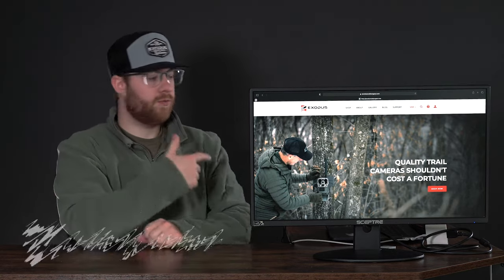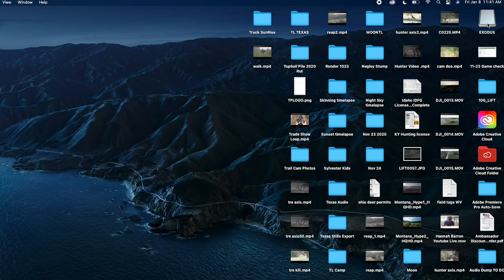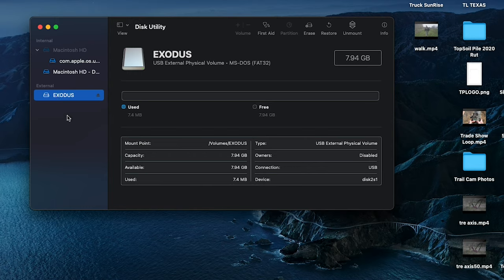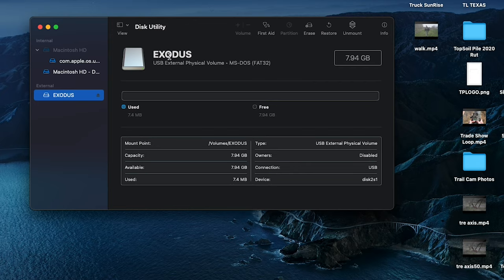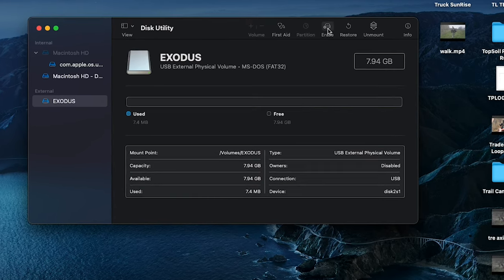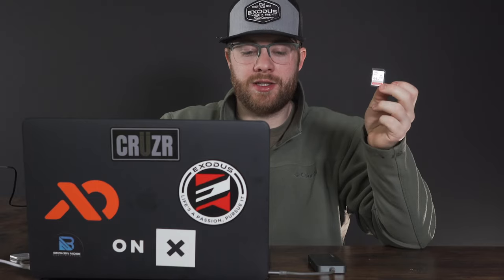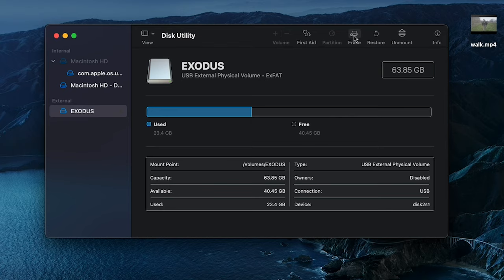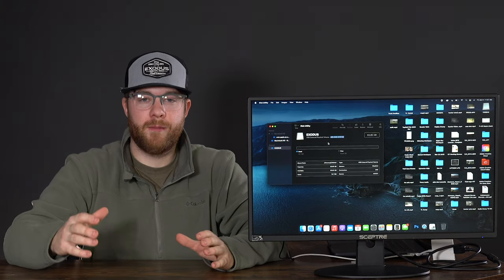How to Format SD Cards on a Mac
In this video we are demonstrating how to format SD cards for your trail cameras on a Mac.  Cameron is using a 2019 MacBook Pro.

The first thing you will need to know when trying to format an SD card on your Mac is that the newer style MacBooks do not have SD card readers, so you will need a dongle.

Once you have the SD card read by the computer, at the top right of the desktop display is a magnifying glass or a search icon.  Select that icon and type in "Disk Utility."

Disk utility will show you your internal and external drives.  On the external drive you will see your SD card.  Select your SD card and from here we can go ahead and format it.

To format the SD card you will select the erase icon.  If using a 32gb card or smaller, leave the file structure as MS-DOS (FAT) which is FAT32.  (This is the desired file structure to allow for the best use in trail cameras.  Especially cell cameras like the Exodus Render.). You will have two options on this screen:  cancel, erase.  Select erase and your SD card will enter the format process.  It usually will only take a few seconds and your SD card will now be formatted and ready for use!

If you are using a 64gb card and wish to use it in a cellular camera, you will want to change the file structure from the default ExFat to FAT32.  To do this, its the same process, however you will select MS-DOS (FAT) instead of ExFat.  Then select erase and your 64gb card will be fine to use in cell cameras!